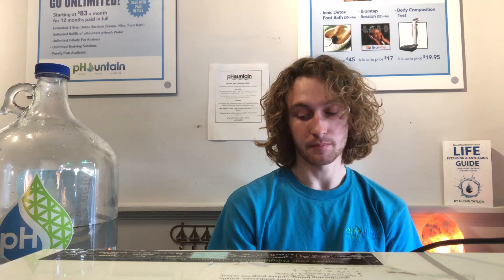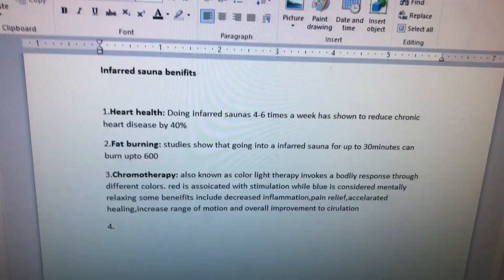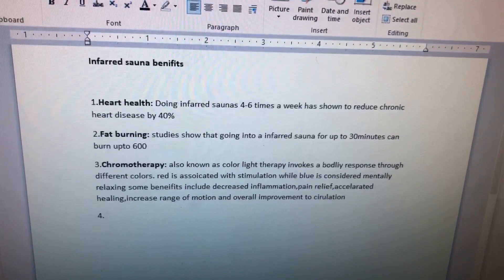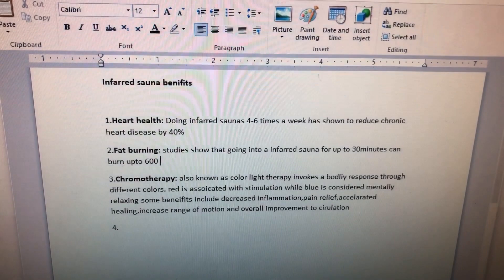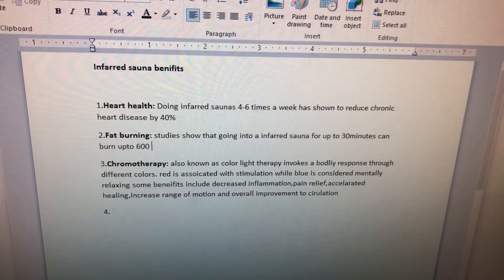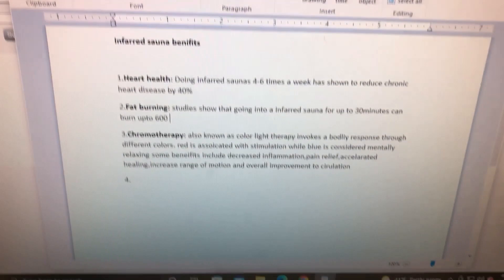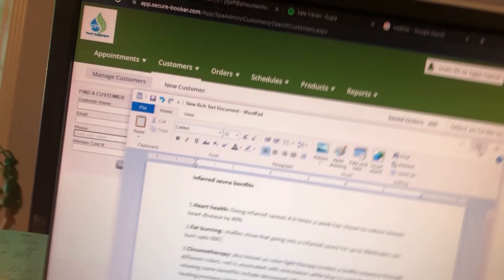light therapy/infrared sauna review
going over benefits of light therapy(chromotherapy) and infrared saunas
follow me on minds dudeinatree
follow pHountain Instagram @phountainportjefferson